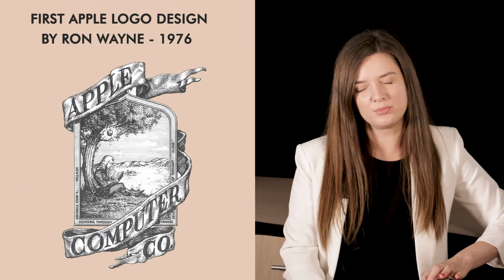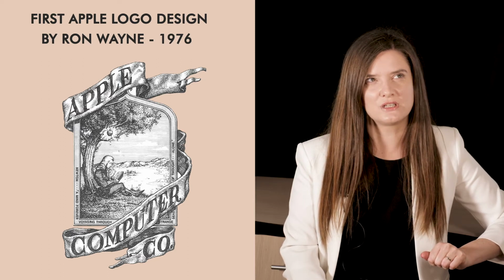FAMOUS LOGO DESIGN FORMULA: APPLE LOGO!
Since I've discovered my own "SIS" Formula of a perfect Logo Design over the 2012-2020, I thought I would do a little series of some famous logos. Today it's all about APPLE LOGO!